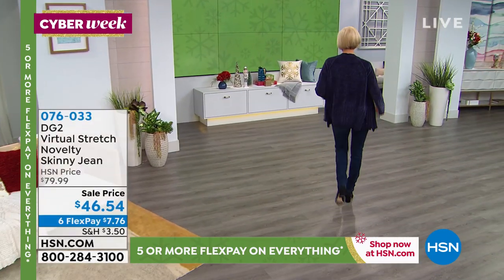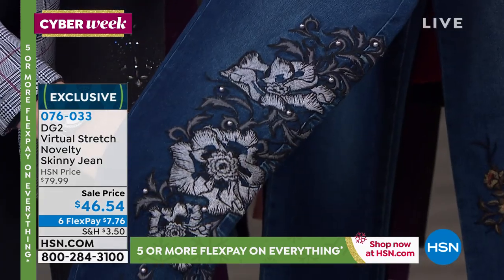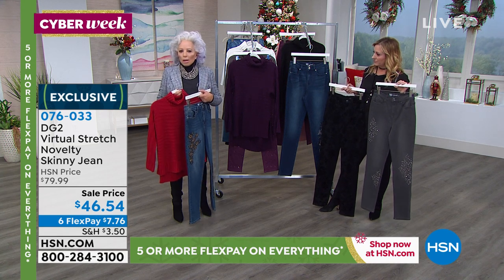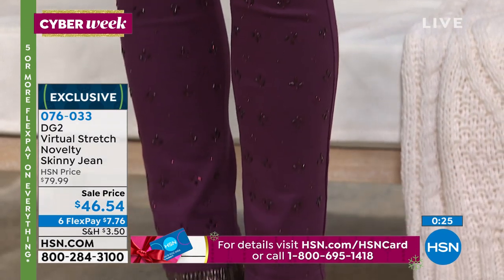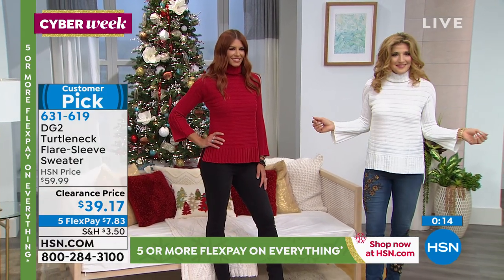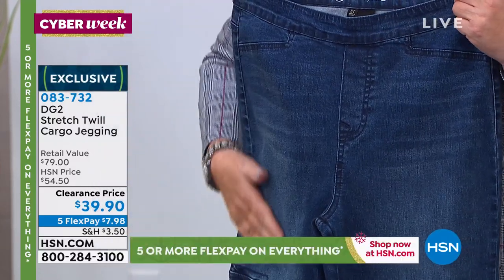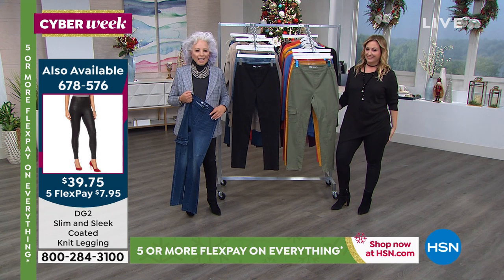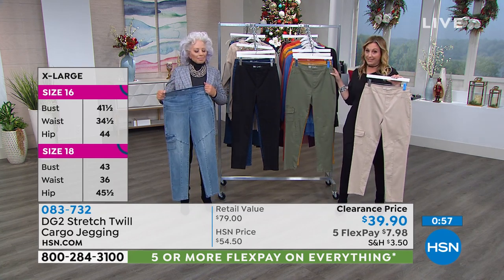HSN | Diane Gilman Fashions 12.07.2019 - 03 PM